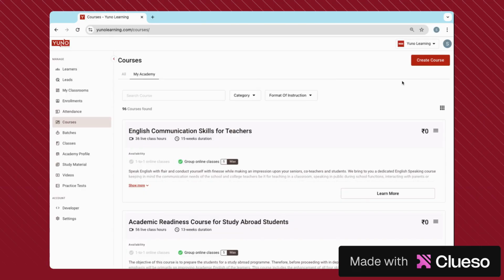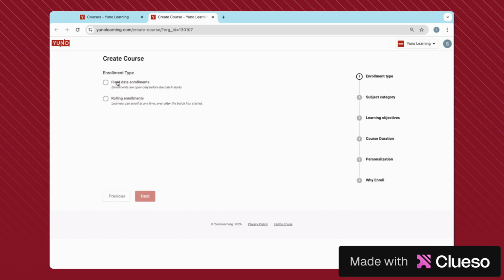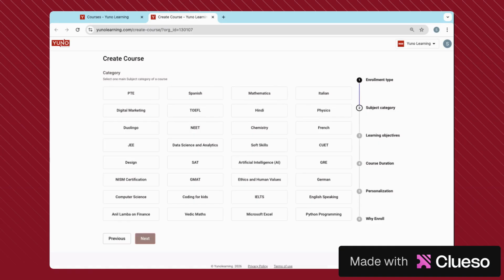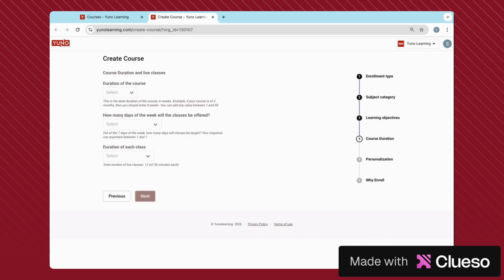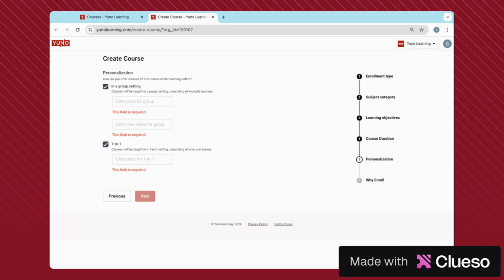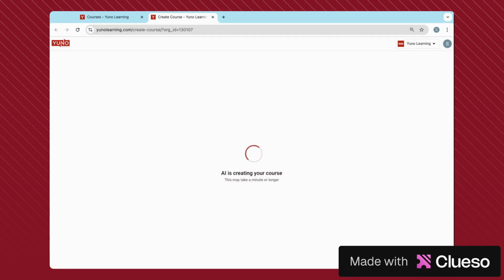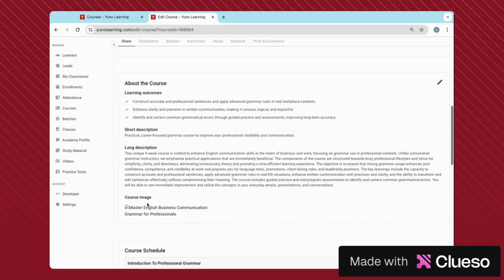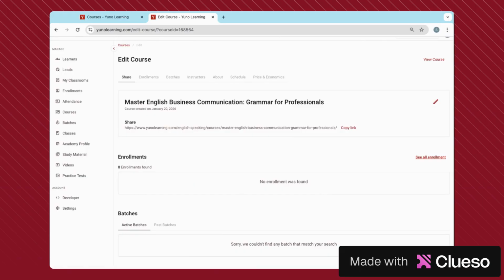How to Create a Course on Yuno Learning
In this video, you will get the complete step-by-step process to create a course on Yuno Learning.

Watch the video to understand how to create, set up, and publish your course easily by following the steps shown.